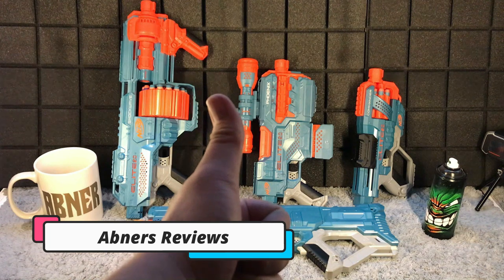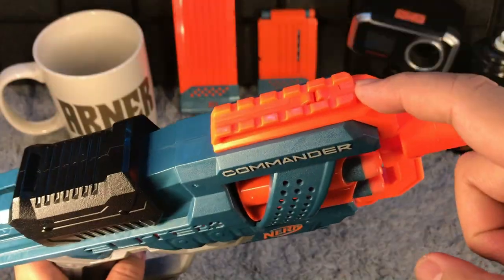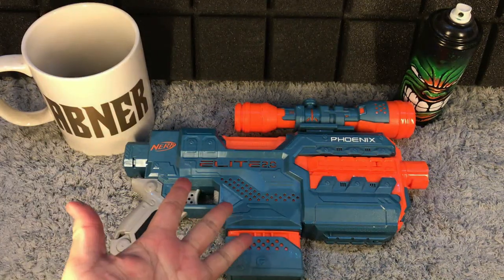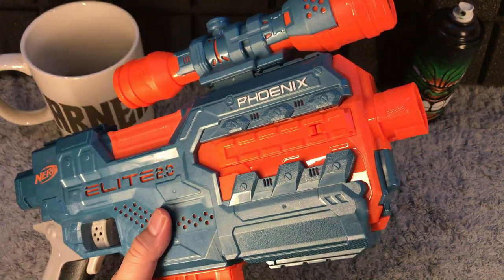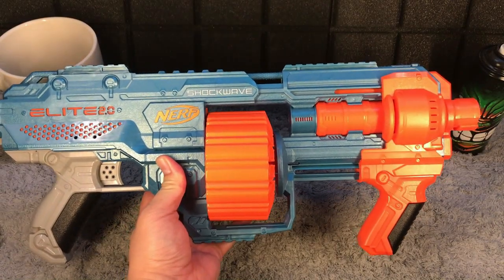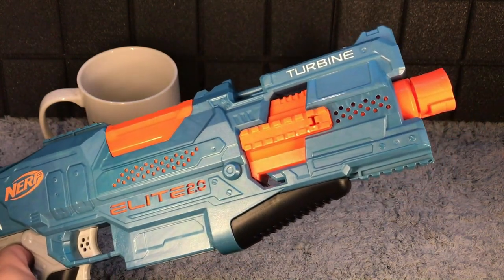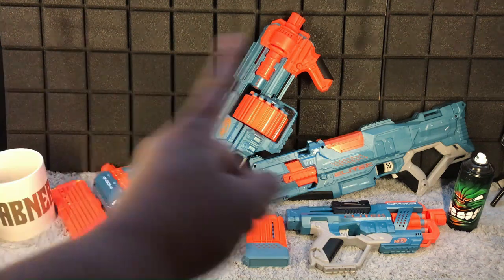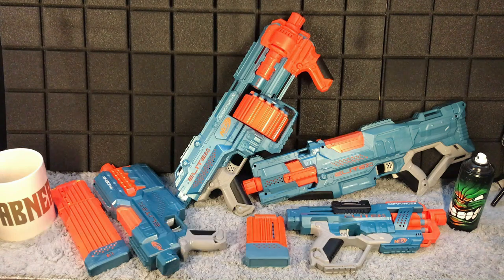TOP 4 NERF Elite 2.0 NERF Guns 2022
TOP 4 NERF Elite 2.0 NERF Guns 2022 by Abners Reviews

(Shopee)
(Lazada)

Timestamps:
01:01 - Intro
01:26 - NERF - Commander
03:52 - NERF - Phoenix
06:17 - NERF - Shockwave
08:31 - NERF - Turbine
10:54 - Summary

September 2022 Video Uploads

October 2022 Video Uploads

November 2022 Video Uploads